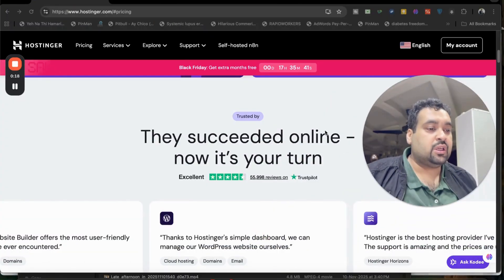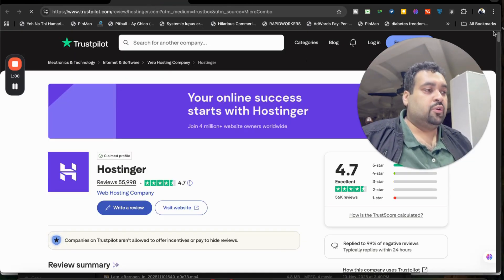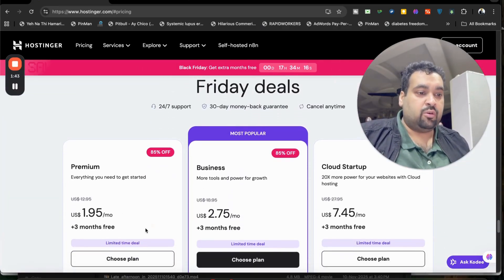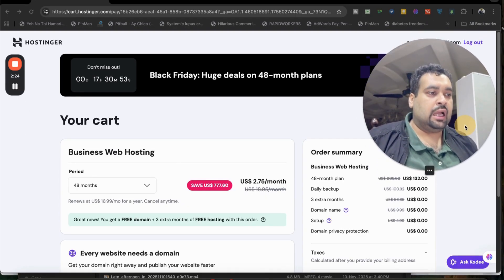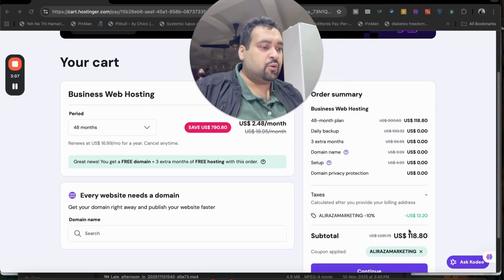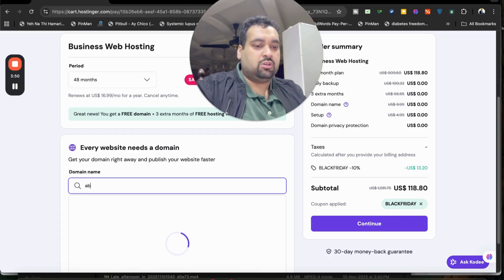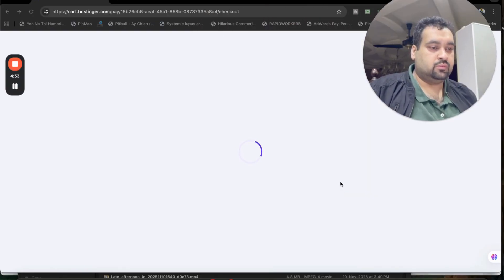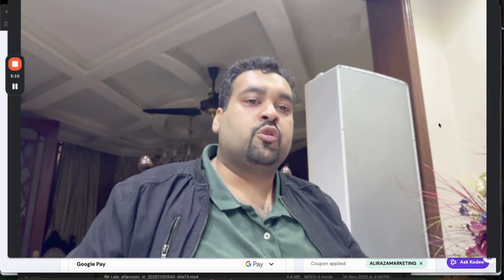Hostinger Coupon Code 2025 - Up to 95% OFF + Free Domain | Step-by-Step Guide 🚀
🔥 Get 95% OFF on Hostinger!
✅ Exclusive Deal
💰 Use These Coupon Codes for Extra Savings:
🔹 ALIRAZAMARKETING
🔹 HI10

In this video, I walk you through how to claim an incredible Hostinger Black Friday deal offering up to 95% OFF web hosting plans. You’ll learn how to:

Choose the best Hostinger plan

Apply exclusive coupon codes

Claim your free domain

Maximize savings for up to 48 months

Complete the purchase process smoothly

Perfect for bloggers, digital marketers, and entrepreneurs looking for reliable and affordable hosting.

👉 Get the deal: [Affiliate Link]
💸 Coupon Codes: Listed in the video and description
✅ 30-Day Money-Back Guarantee
🕒 Limited-time Black Friday Offer!

00:00 - Intro to Hostinger Black Friday Deal
00:14 - What You’ll Learn in This Video
00:24 - Up to 95% OFF Explained
00:39 - Hostinger’s 30-Day Money-Back Guarantee
01:01 - Real Customer Reviews on Trustpilot
01:26 - Why I Use Hostinger on My Blog
01:36 - Plan Options & Discounts Overview
02:00 - Choosing Your Hosting Plan
02:21 - Selecting Billing Period (1-48 Months)
02:52 - How to Apply Coupon Code for Extra Discount
03:16 - Additional Black Friday Promo Code
03:30 - Benefits: Free Domain, Backups, Email, and More
03:48 - Claiming Your Free Domain
04:12 - Finalizing the Plan and Applying Coupon Again
04:35 - Review of Final Checkout Page
04:59 - Payment Options Available
05:17 - Wrapping Up & Confirmation Email from Hostinger
05:35 - Final Thoughts and Recommendations
05:41 - Why Now Is the Best Time to Buy Hosting